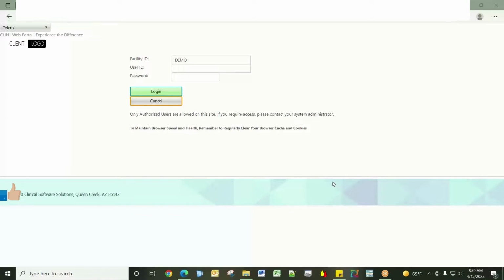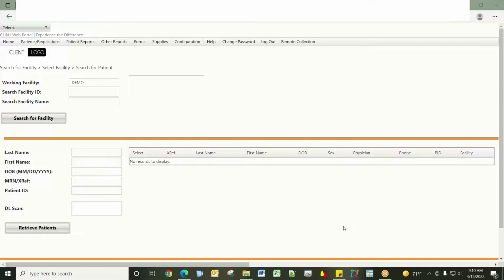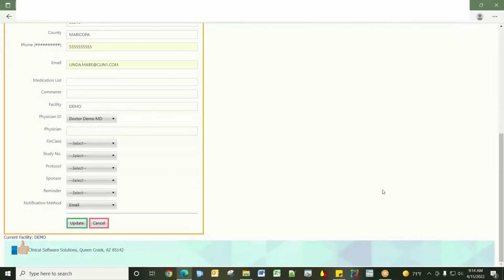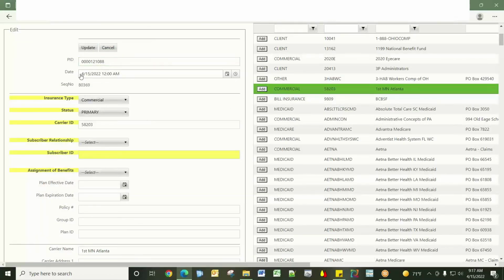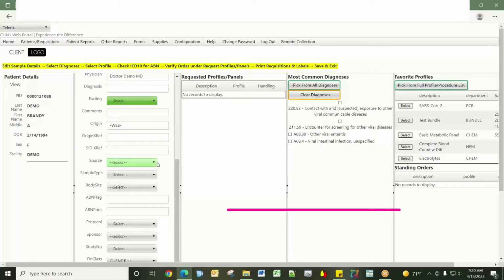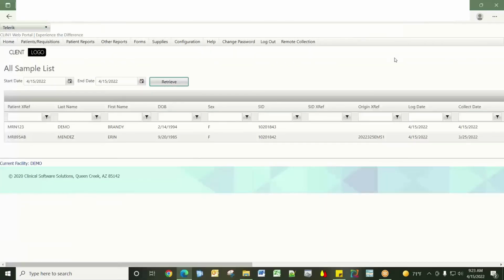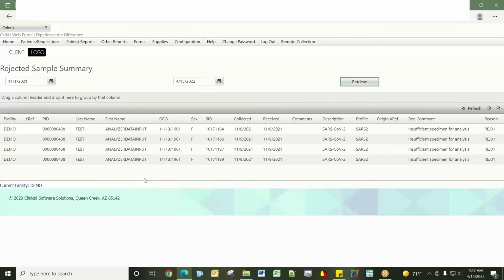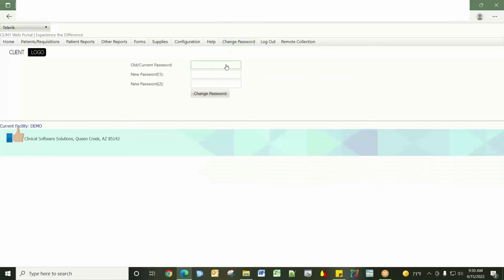CLIN1 Client Portal Demo from CLIN1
CLIN1Portal7
CLIN1 Client Portal video demo

We offer flexible solutions to suit your facility today, and that can be expanded to grow with you.

CLIN1  - Clinical Software Solutions
We Love Feedback so if you have questions, comments or special requests let us know!

Software Solutions Including But Never Limited To LIS | QC & QA | Client & Patient Portals | Analyzer Interfacing | Hl7 | Reporting

For Toxicology Labs | Clinical Labs | Forensics Labs | Manufacturing